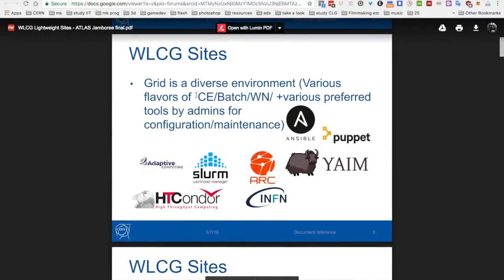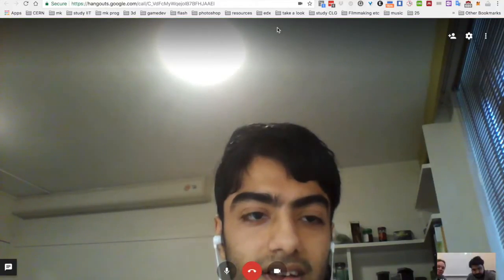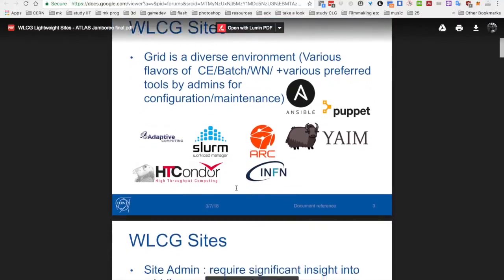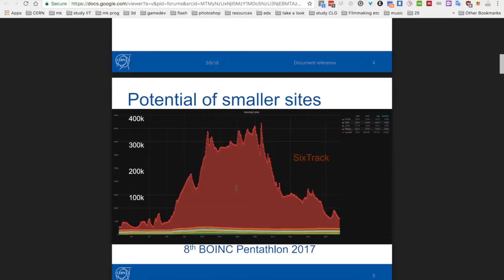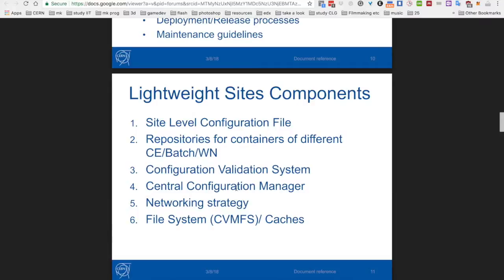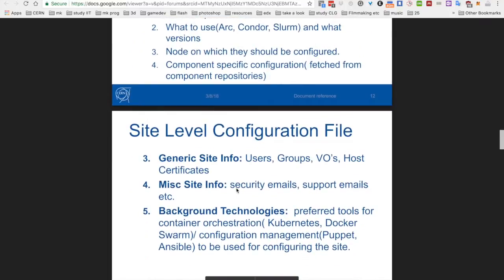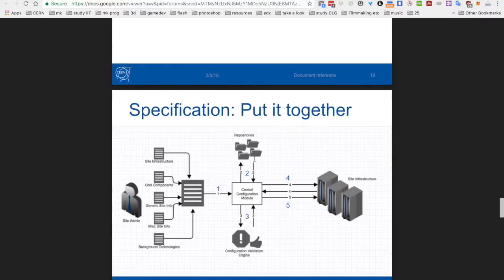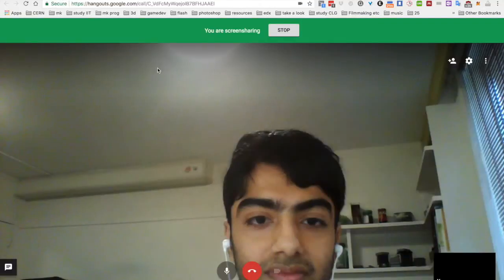Office Hours#2 : WLCG Lightweight Sites, GSoC 2018